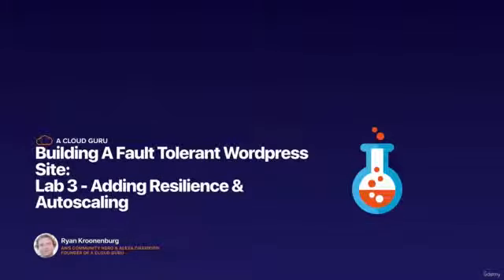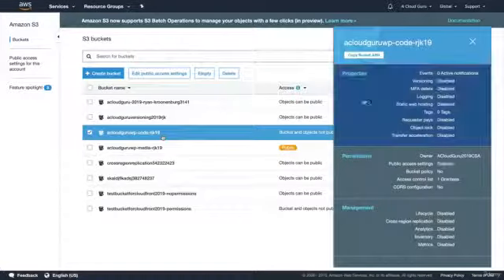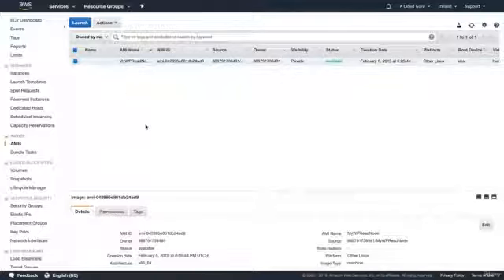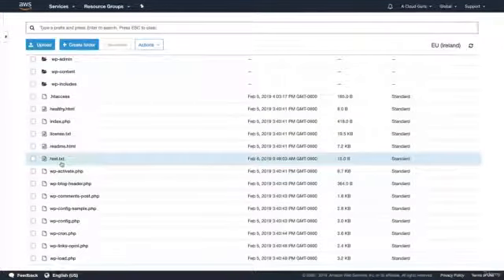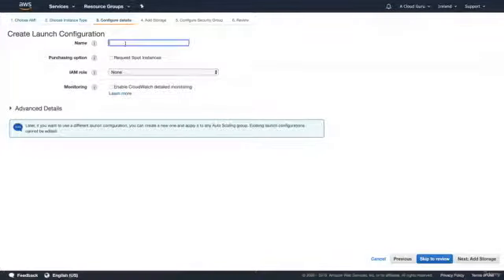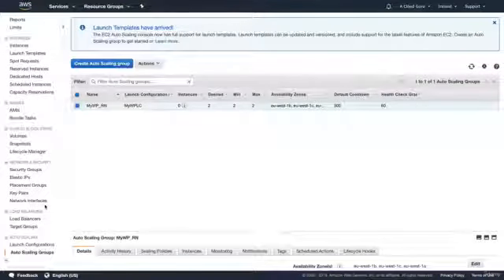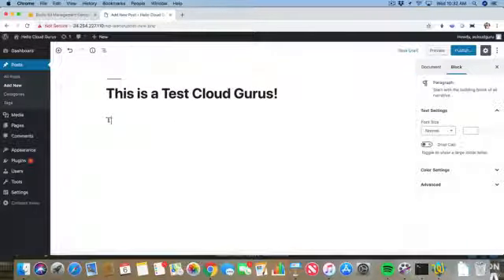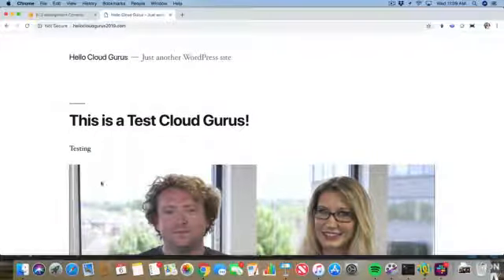AWS Certified Solutions Architect - Associate 2021 | AWS Adding Resilience And Autoscaling LEC #112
[{(Owner information)}]

From: Lahore.